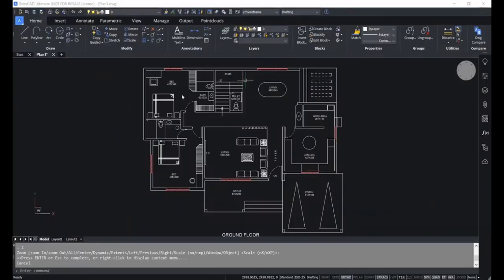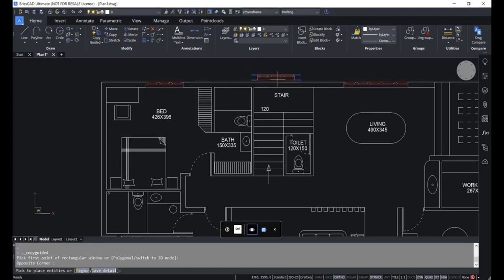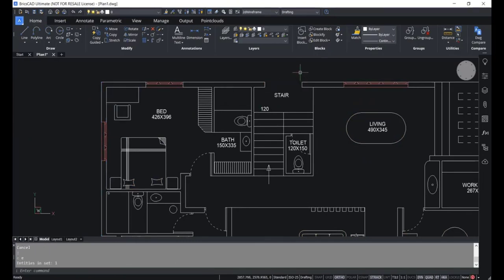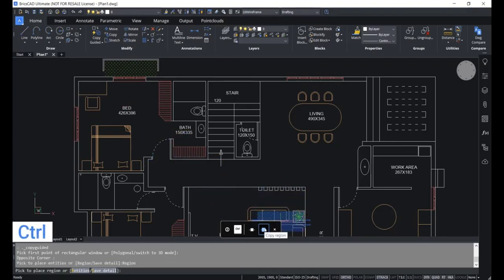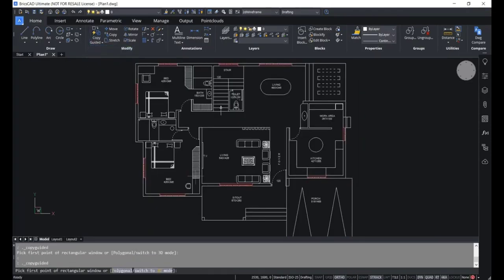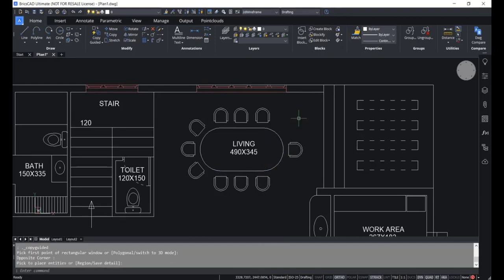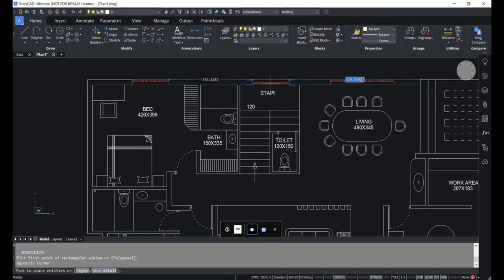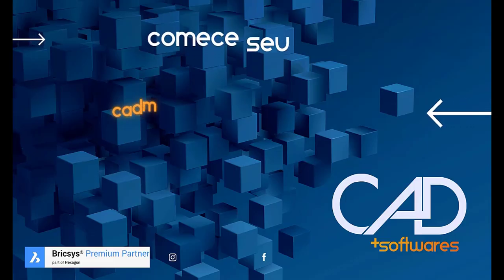Comandos COPYGUIDED e MOVEGUIDED - BricsCAD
DicasCAD Comandos "Copyguided" e "Moveguided" facilitando na hora de fazer seus projetos.